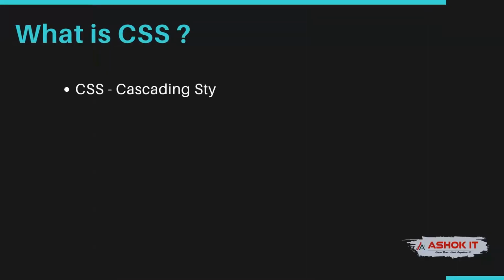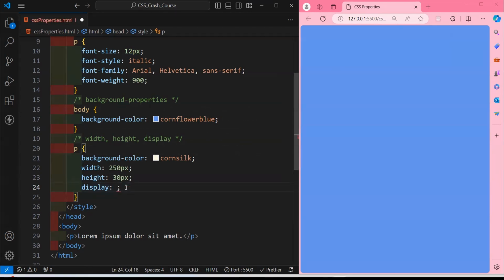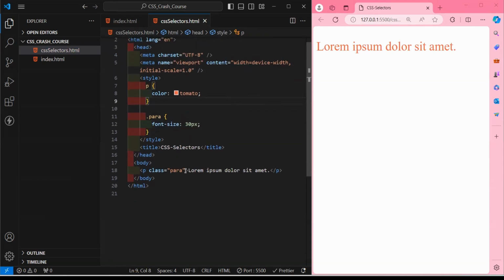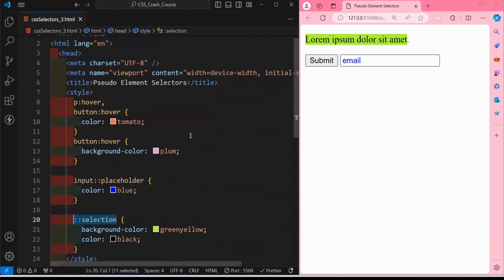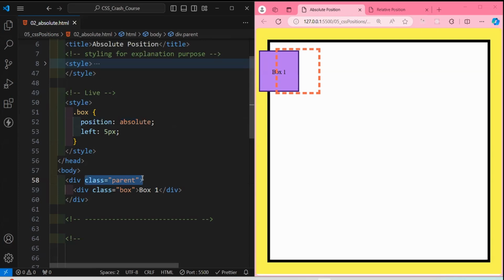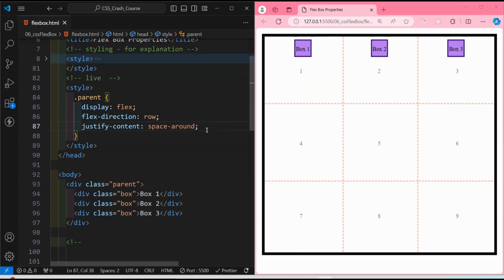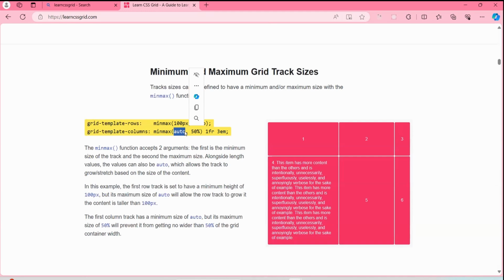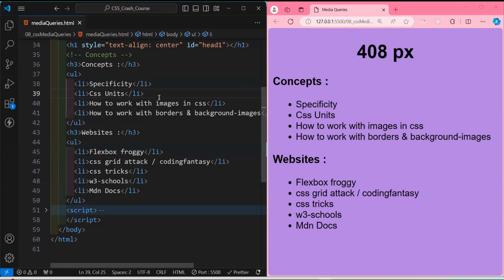Master CSS Crash Course in 100 Minutes 🔥 | Complete CSS Tutorial for Beginners | Ashok IT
🚀 MASTER CSS IN JUST 100 MINUTES!

Want to learn CSS and build modern, responsive websites? This CSS Crash Course is designed to take you from the basics to practical styling concepts in one focused session.

💻 What You’ll Learn:
✅ CSS Fundamentals
✅ Selectors & Properties
✅ Colors, Fonts & Backgrounds
✅ Box Model
✅ Flexbox & Layouts
✅ Responsive Design
✅ Positioning & Styling
✅ Practical Examples
✅ Modern Website Styling

🎯 Perfect for Freshers, Students, Beginners & Aspiring Web Developers.

🔥 Stop just watching tutorials — start building websites!

  🎈 Live Coding
  🎈 Real-time Environment
  🎈 Class Notes